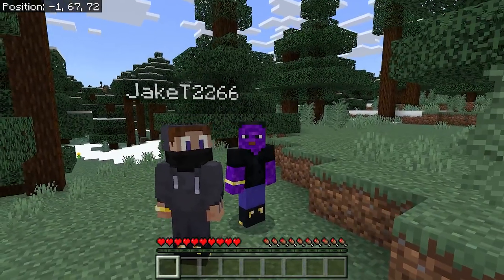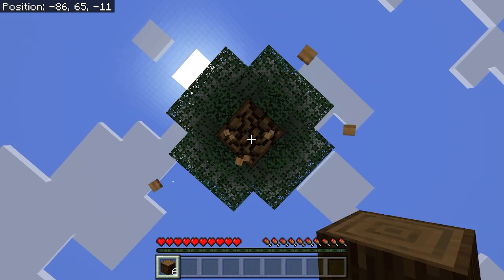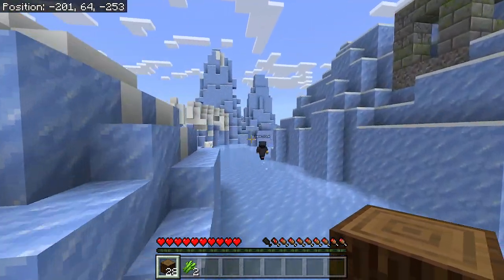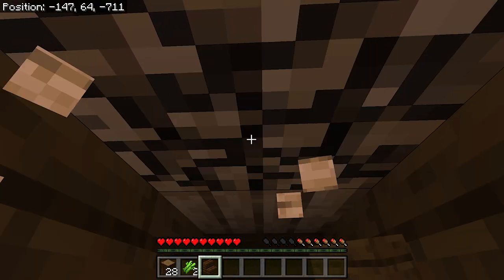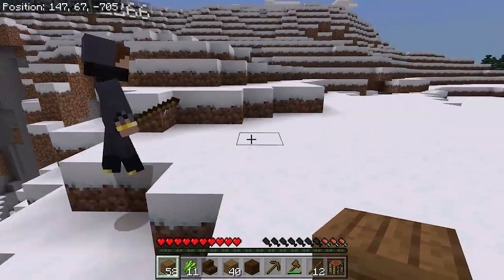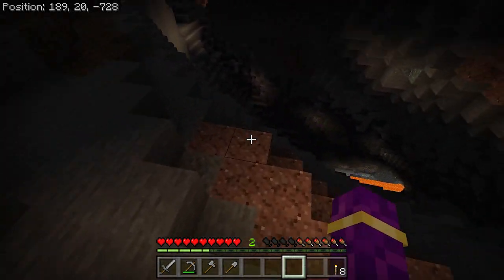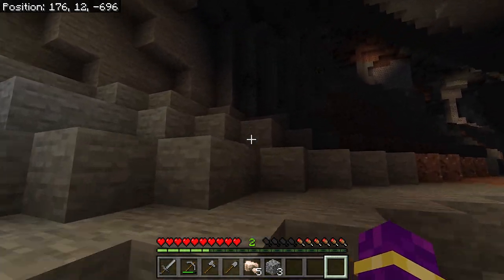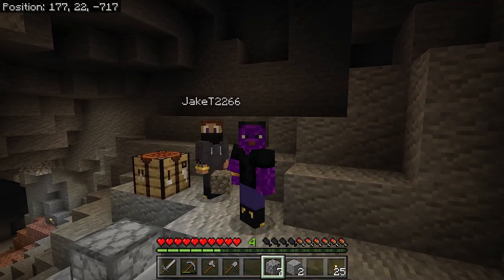WORST START TO SURVIVAL!? - MINECRAFT SURVIVAL Let's Play - Ep01 - FT. ItzTorty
Drop me a comment if you have any suggestions for this series!

Music sourced through Youtube library:
Peachy - half.cool